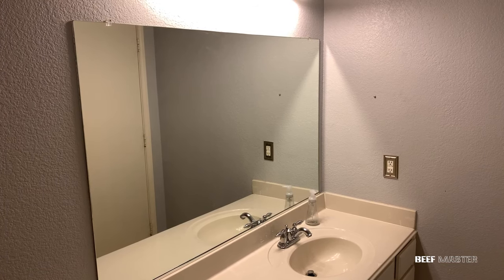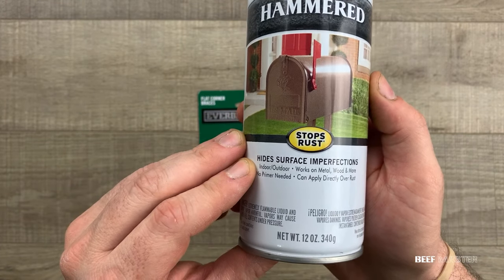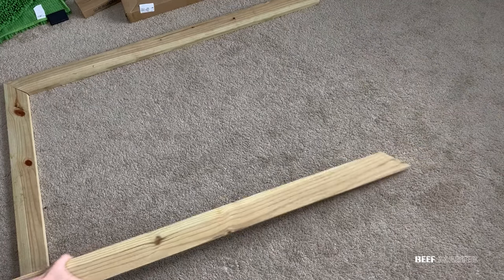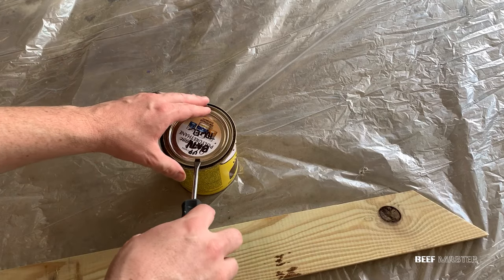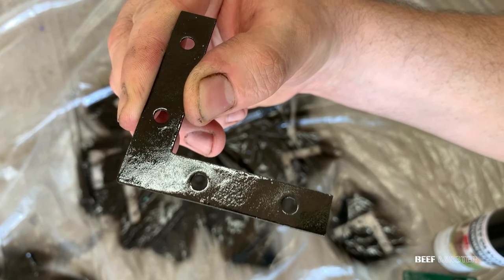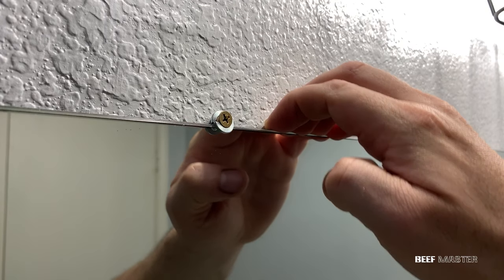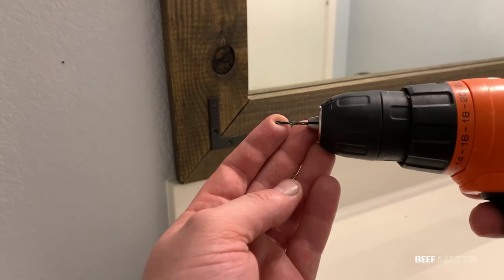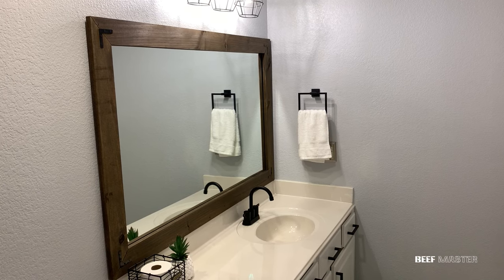How To Easily Make A Custom Mirror Frame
Materials Used:
Liquid Nails Fuze It
Flat Angle Bracket
Thin Flat Angle Bracket
Black Flat Angle Bracket
Rustoleum Hammered Spray Paint
Lint Free Towel
Varathane Stain (Home Depot is cheaper)
1 x 4 Lumber (Home Depot is cheaper)
Disposable Staining Gloves

Bathroom Fixtures:
Black Square Hand Towel Rack
Black Square Cabinet Handles
Black Toilet Paper Holder
Black Industrial Lights
Black Curtain Rod
Black Faucet

Bathroom Accessories:
Shag Mat
Faux Plants
Faux Stone Potted Plants
Faux Pineapple Plant
Faux Plant w/Geometric Base
Hearth and Home Magnolia Basket
White Luxury Bathroom Hand Towels

Tools Used:
Great Inexpensive Toolkit
Cordless Drill
Drill Bits
Measuring Tape